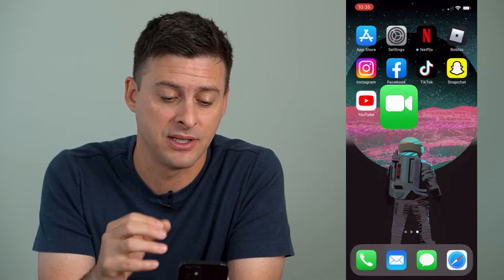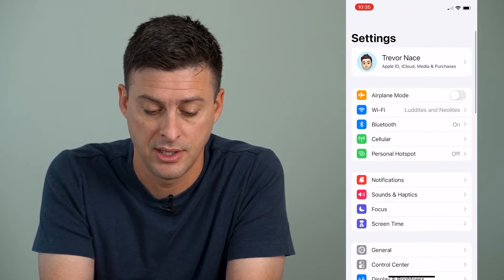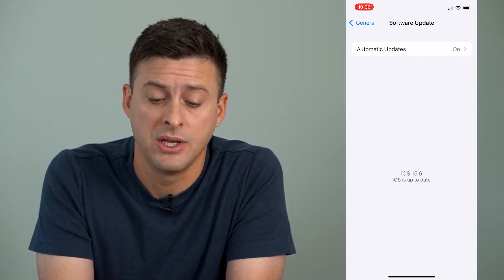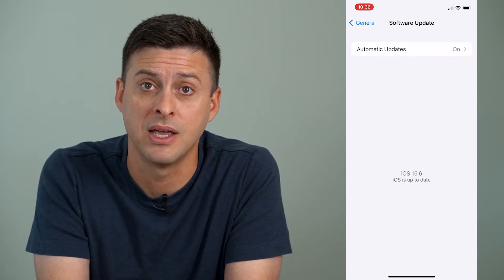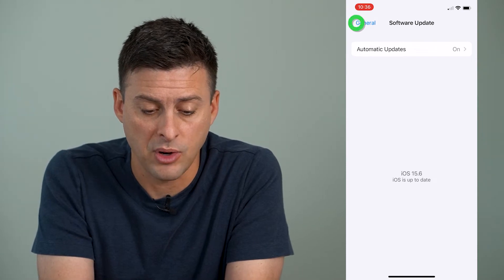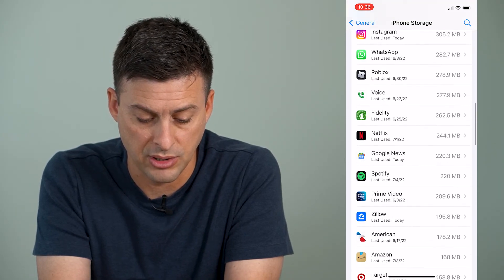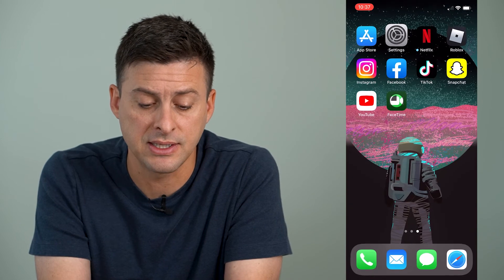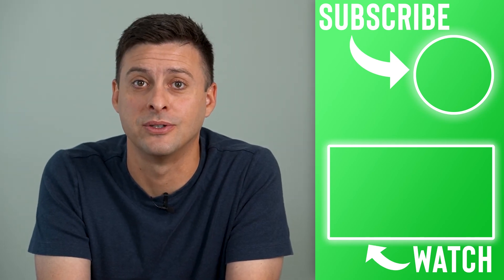How To Get The New FaceTime Update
Let's download and install the new FaceTime update so you can access the latest features on your iPhone or iPad.